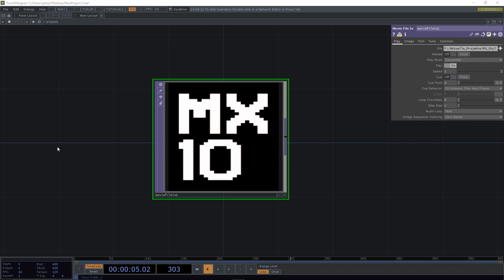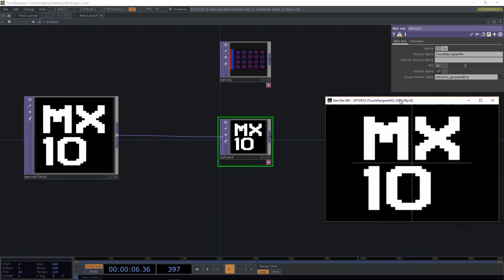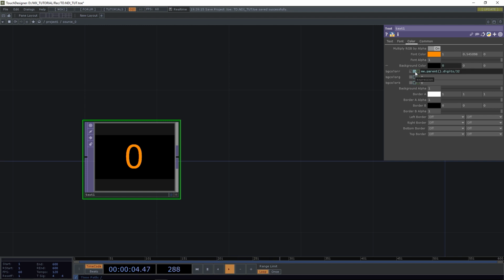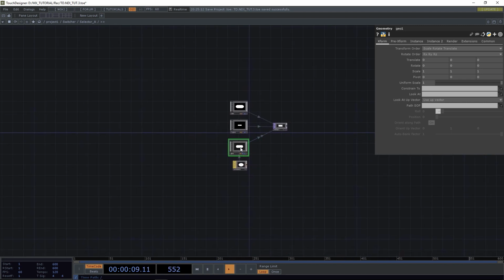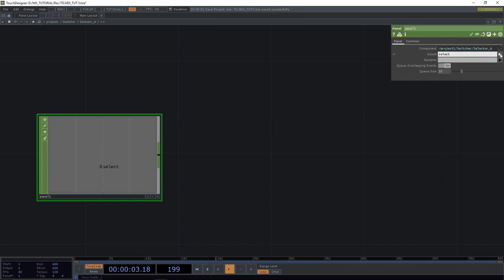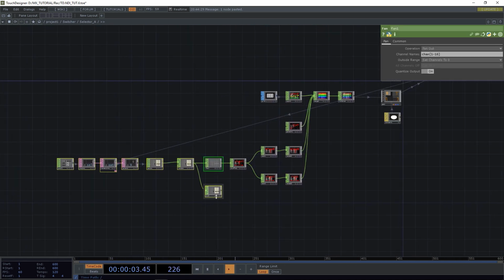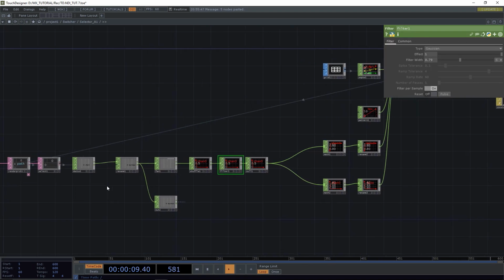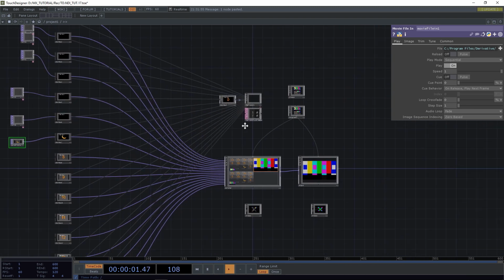MX10 TouchDesigner Tutorial 01 - NDI Switcher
In this tutorial I am going to show you how to use NewTeks NDI with TouchDesigner and stream your output to Facebook live. Furthermore I explain in depth how to build a video schwitcher in TouchDesigner that is suitable to switch up to 16 individual video sources.